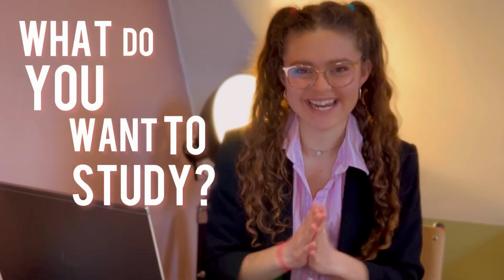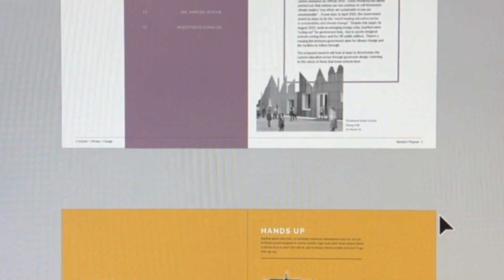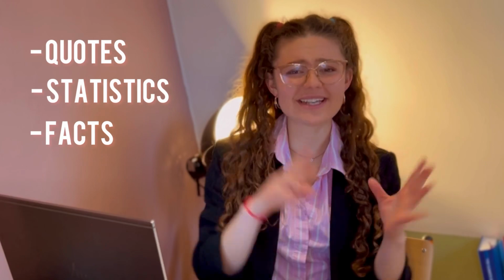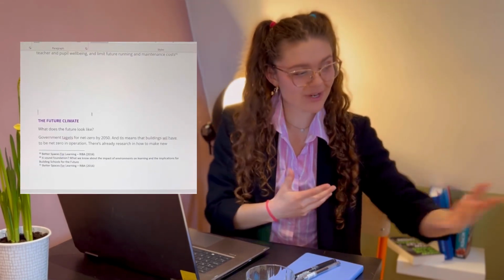How To Write An MArch Research Proposal - Cambridge University - (Architecture) ✨🙌🏼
The primary aim of your research proposal is to convince Cambridge / Uni that your research is SUITABLE and MANAGEABLE.

You’re aiming to ✨SELL ✨ your idea!!

Watch this video if you’re looking for some advice on what goes into a research proposal and for some example pages 📖

Time Stamps:

00:00. Intro
00:28. Why do you need a proposal?
00:58. Plan
01:19.  Background Research
02:18. The Title
03:00. Background Reading
03:58. How to Read / Research
04:42. How I Collate Research
05:21. Time to Write
05:39. Aims
05:54. Literature Review
06:07. Methodology
06:57. Introduction & Conclusion
07:34. Presenting the Proposal
08:23. More Archi Tips

Really hope you find this video helpful ☺️

And Thanks For The Music:
Sweet:
1997: EnjoyMusic
South Beach: EnjoyMusic
Swallow: ejoymusic
Paradise: @iksonmusic